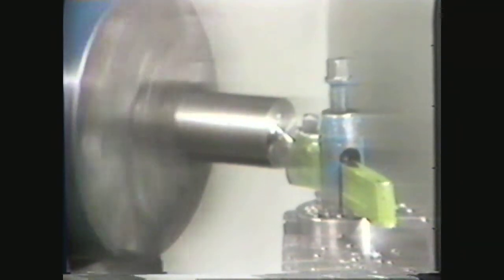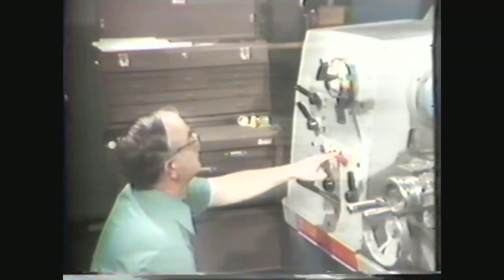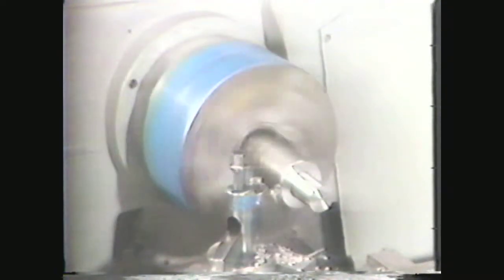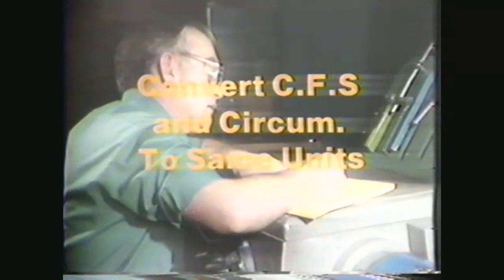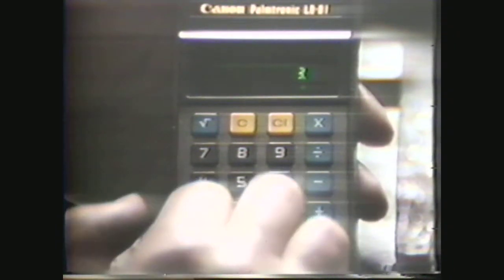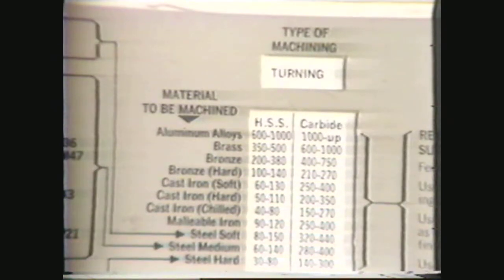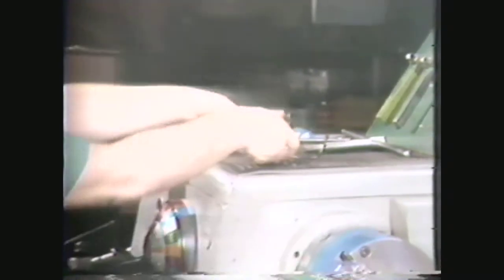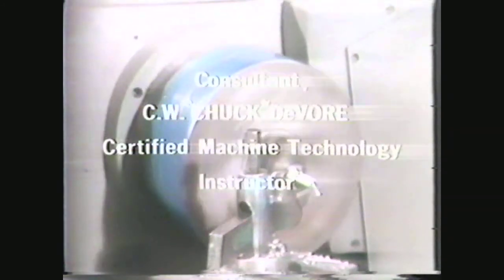Machine Technology II Lesson 7 Three Methods of Facing Work to Length